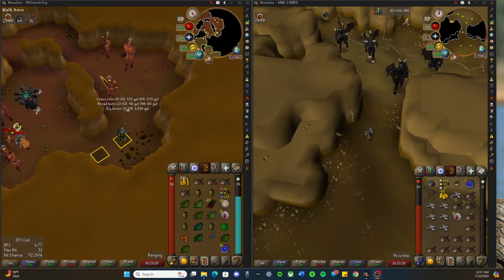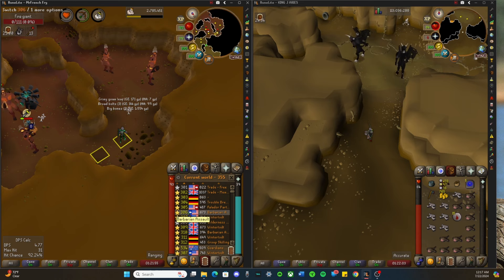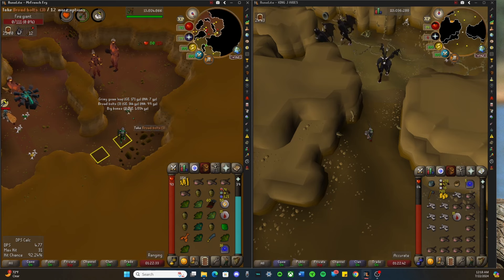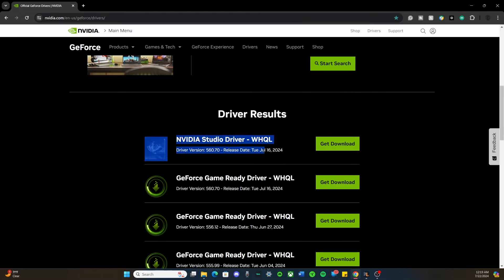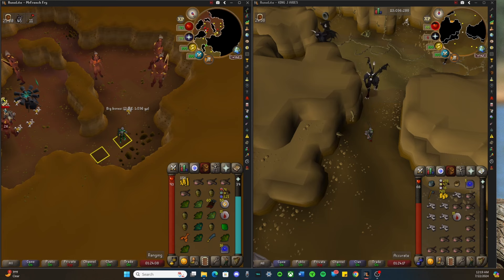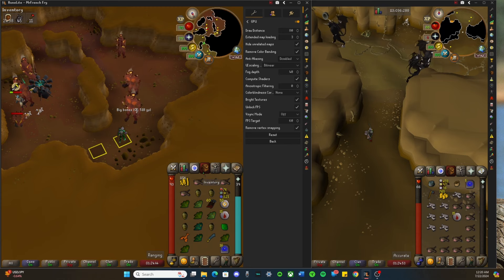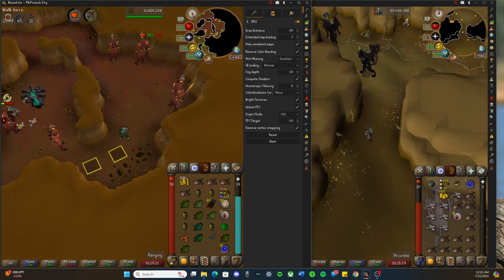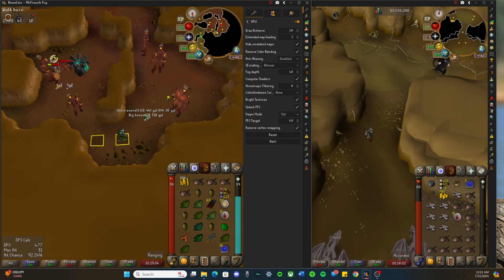How to Fix Old School RuneScape Lagging and Freezing - Quick Fix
Hello, everyone. I hope you enjoyed this video.

*Note you can download their Nvidia Expedia program which automatically searches for a new driver, however, several people state they lose FPS in certain games*